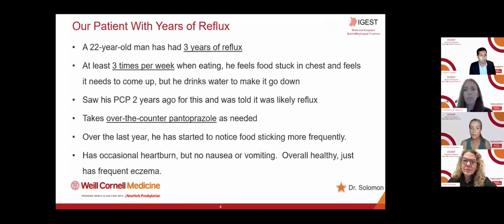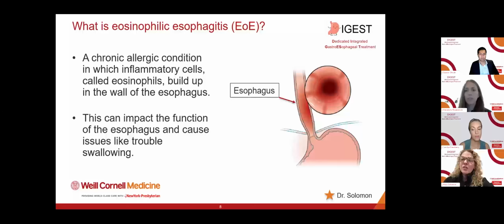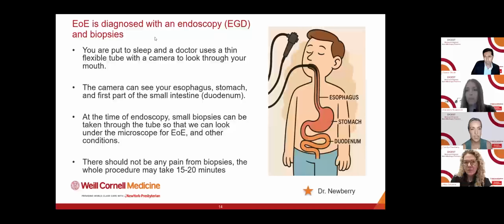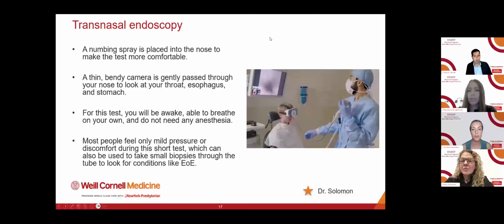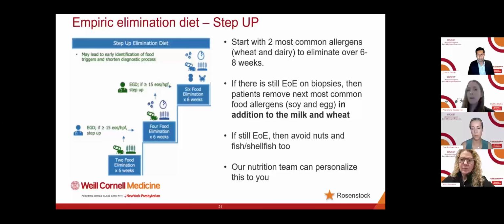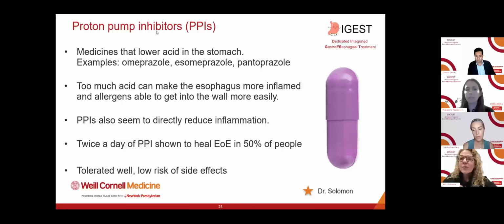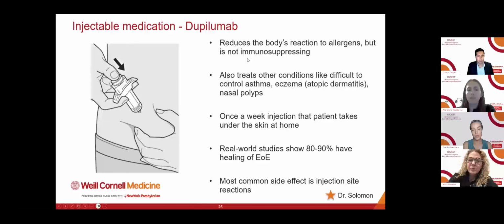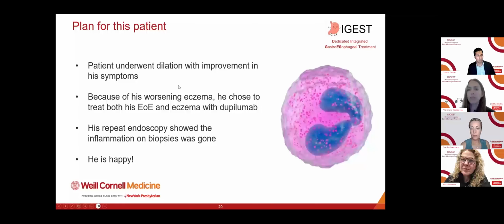Eosinophilic Esophagitis: Diet, Dilation and Drug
Do you experience food getting stuck when you eat? You could have Eosinophilic Esophagitis (EoE). Watch the DIGEST team of experts' webinar breaking down the three key pillars of EoE treatment—nutritional strategies, endoscopic therapy, and medication.

To learn more about Weill Cornell Medicine patient care please

To learn about education and research at Weill Cornell Medicine